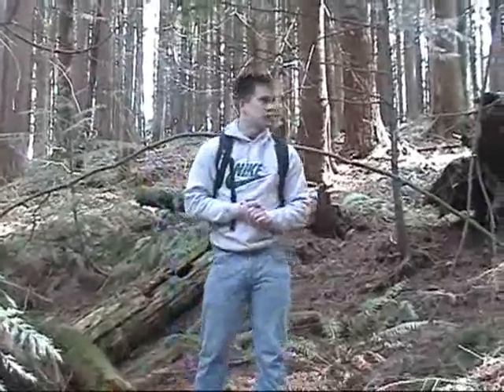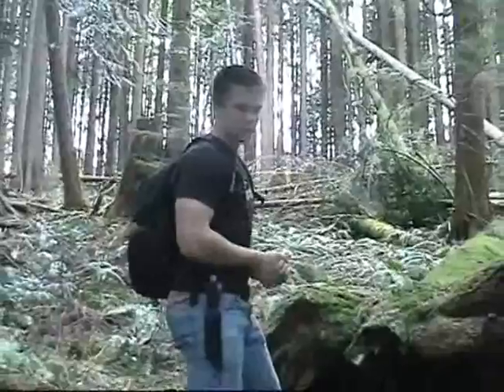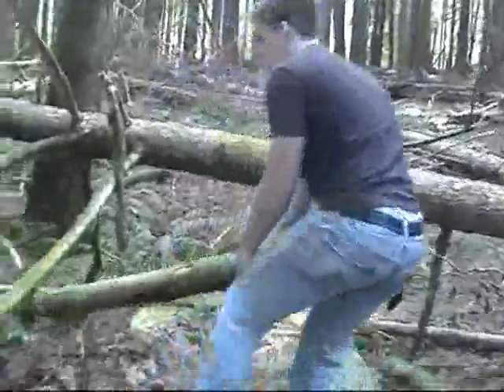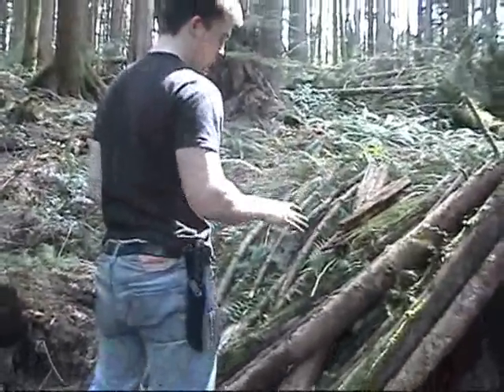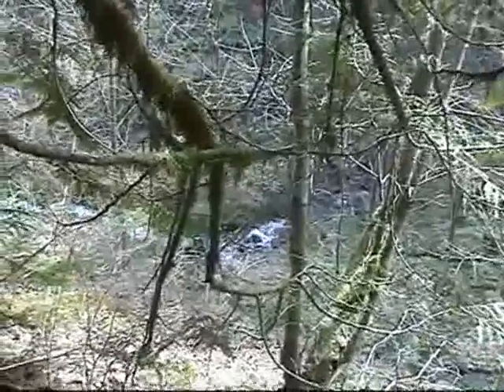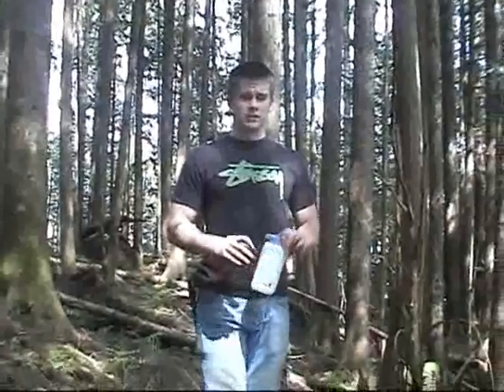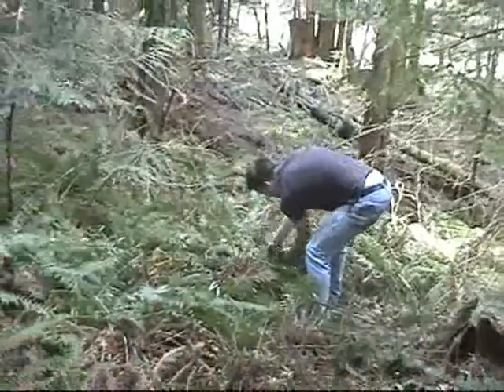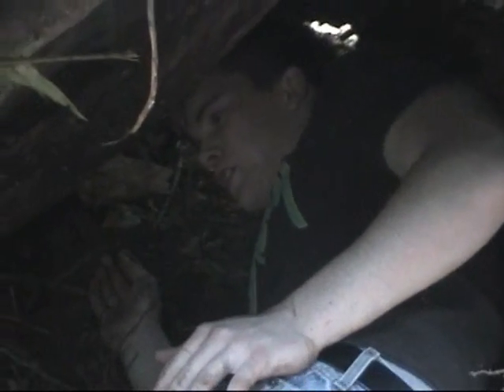SurvivorGlenn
My wilderness survival video.